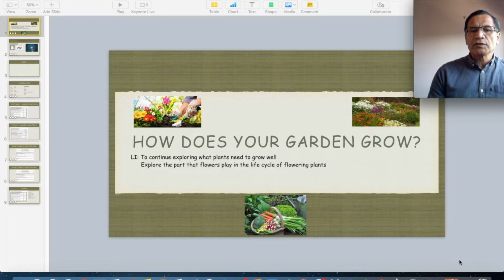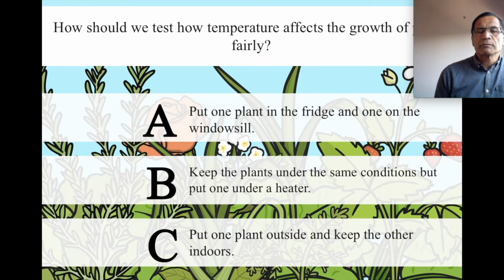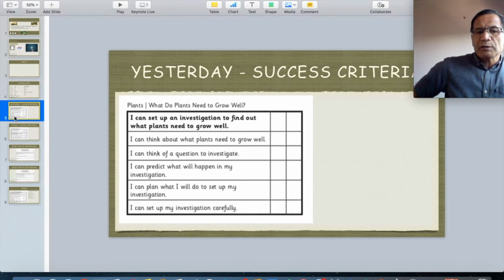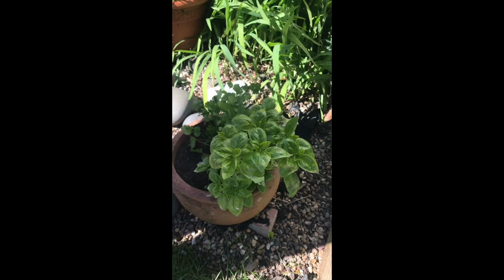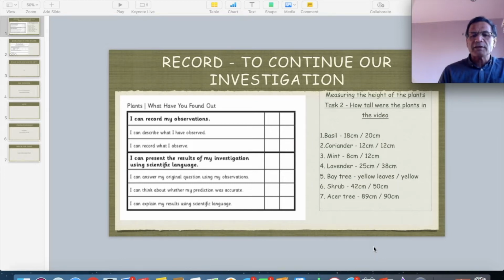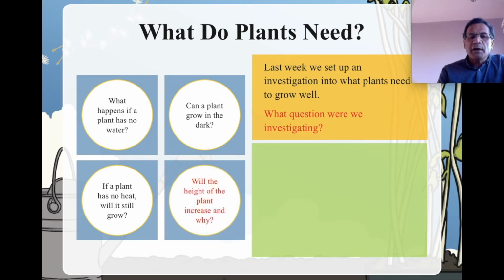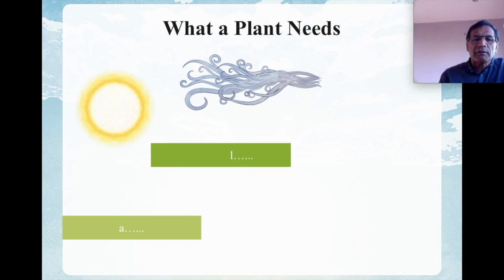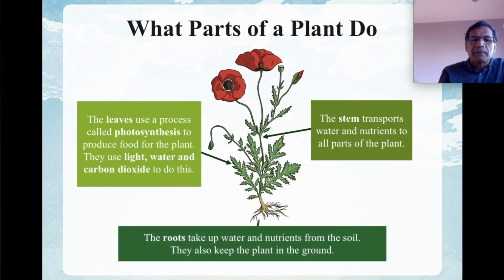11 05 20 Year 3 Science - Plants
Monday's Year 3 Science lesson based on Plants.